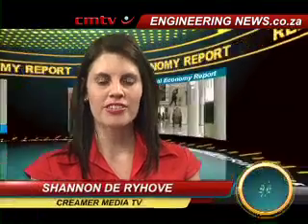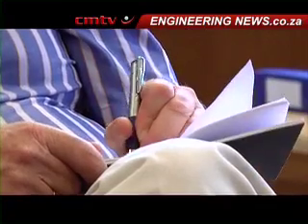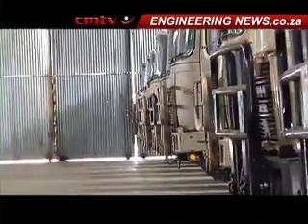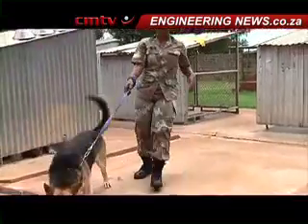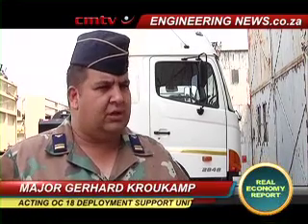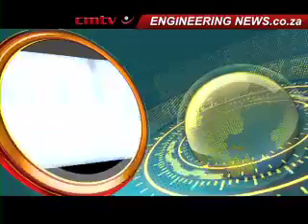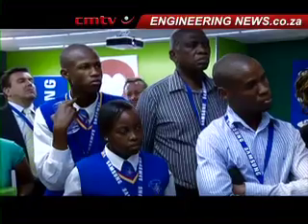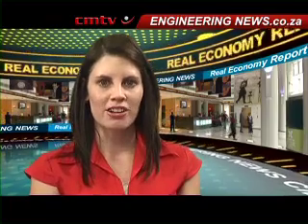Real Economy Report 187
Among the general public, the Mobile Deployment Wing is one of the least known units of the South African Air Force. Keith Campbell has the story.

Keith Campbell:
Little known it may be, but the Mobile Deployment Wing is one of the most important formations within the South African Air Force. It comprises 140 and 142 radar squadrons, 501 protection squadron, the Mobile Communications Unit and 18 Deployment Support Unit. The Wing's Officer Commanding, Colonel Eddie Crous, explains what his formation does.

Colonel Eddie Crous